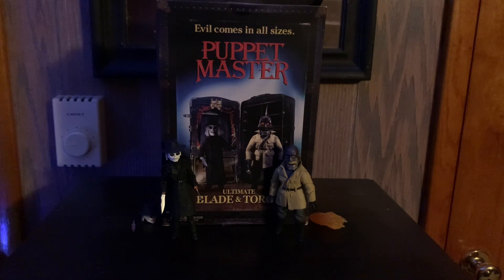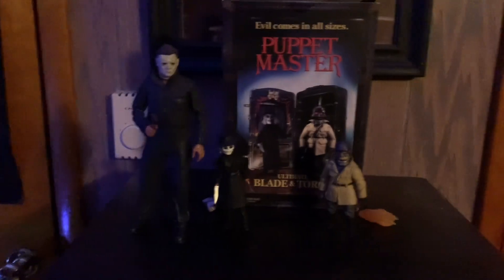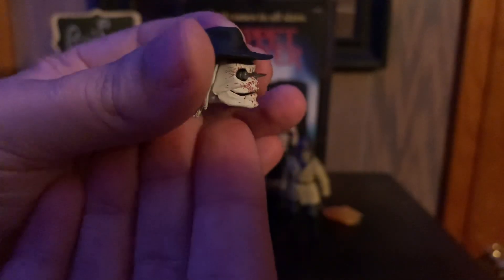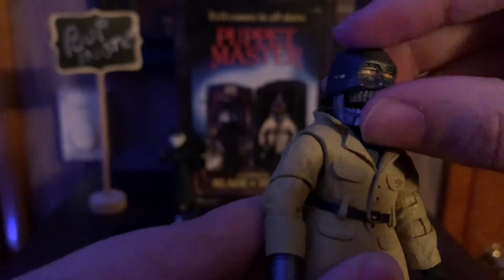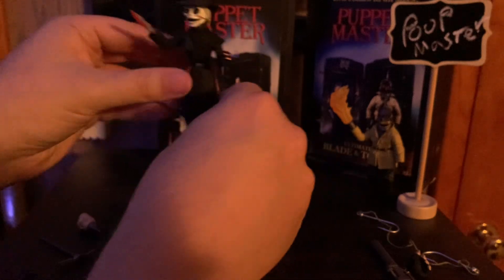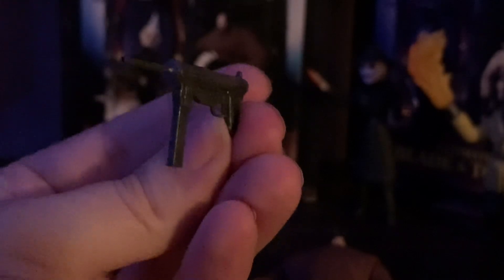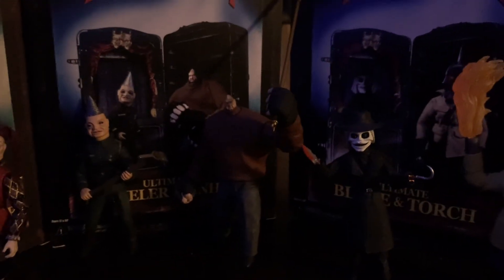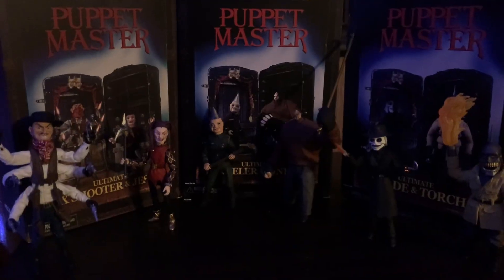My Horror Collection: EVERYTHING PUPPET MASTER